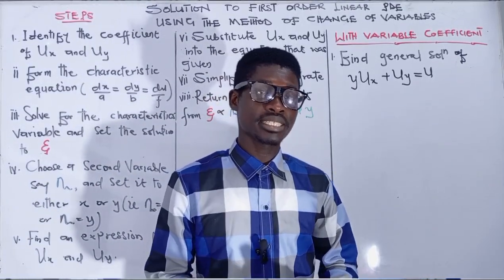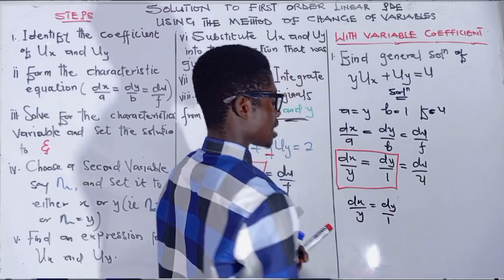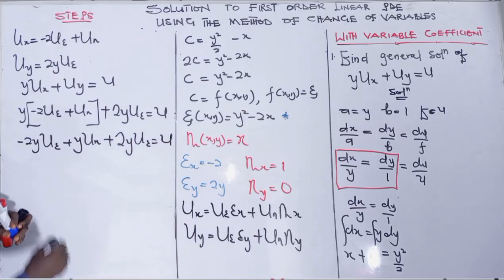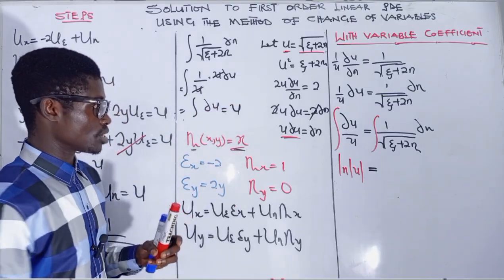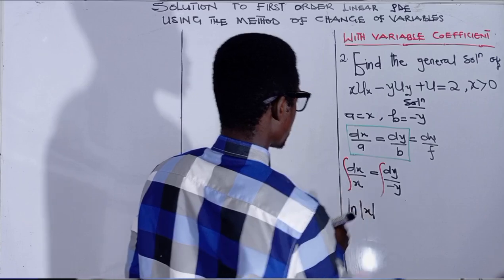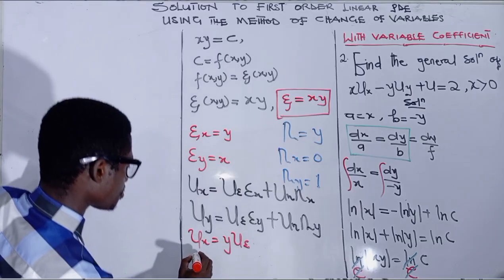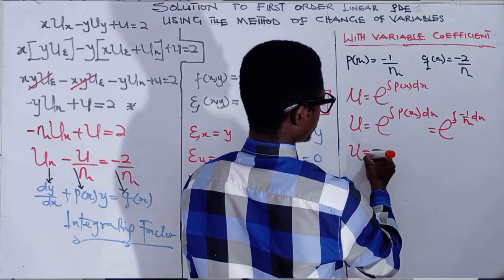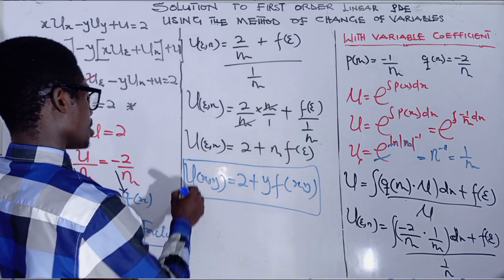Lesson # 25 Using change of variable to solve first Order PDE with variable Coefficient(part I)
Lesson # 25 Using change of variable to solve first Order PDE with variable Coefficient